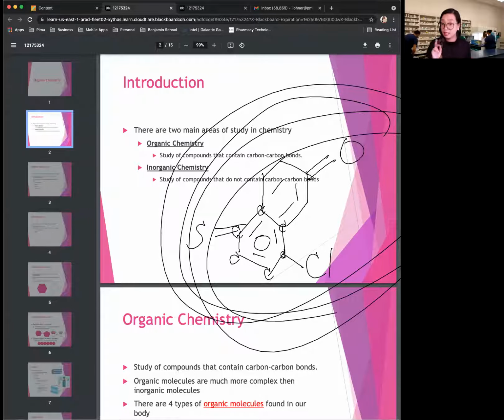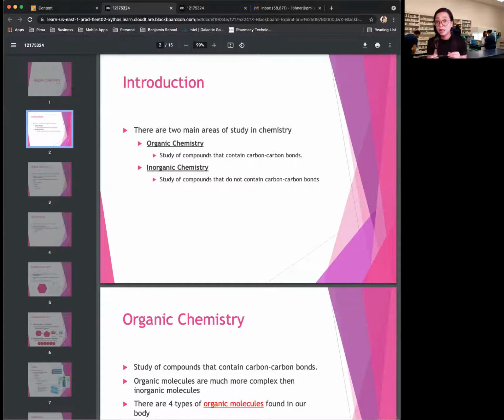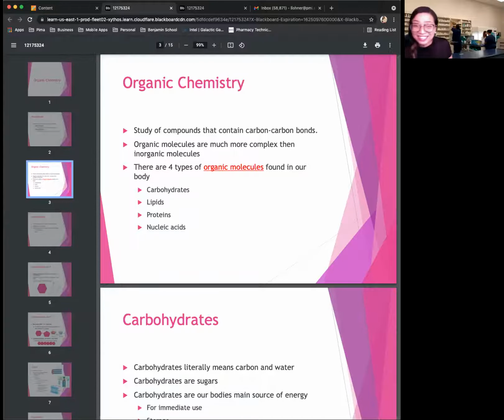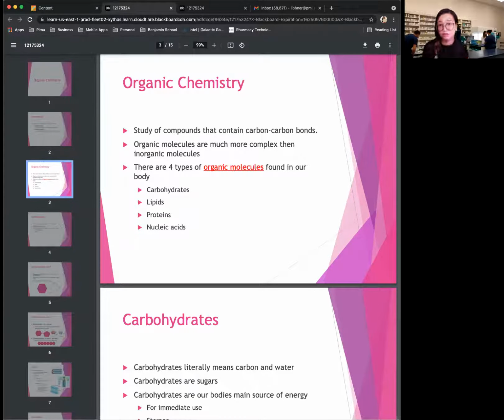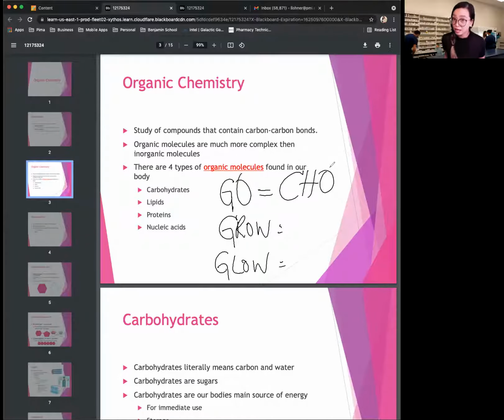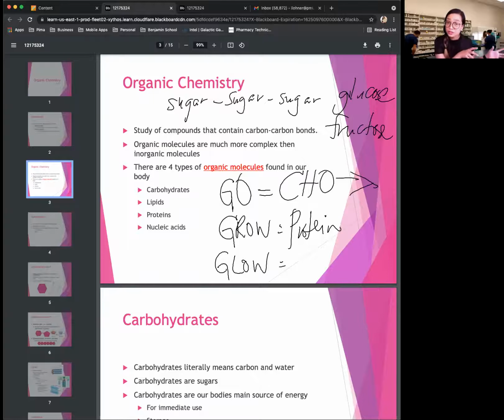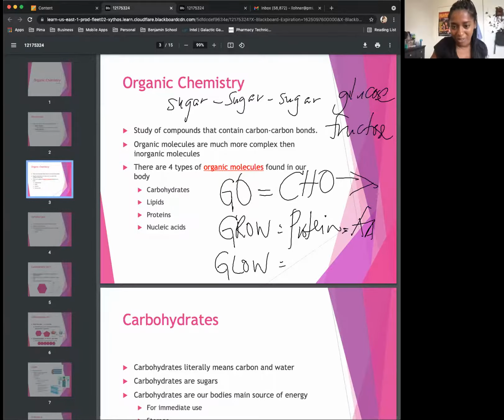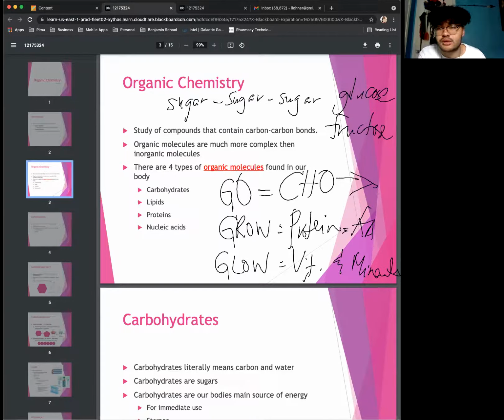Organic Chemistry and Macronutrients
for an all-in-one PTCB or ExCPT review program in preparation to becoming a certified pharmacy technician. This program has lectures, in videos and audios by notable pharmacy professors in the United States, e-textbooks and other references. It also has practice tests, study guides, flash cards, and games that one will find very useful in preparation for any pharmacy technician certification exam.

The program includes:

- Flashcards;
- Links to scheduling for the PTCB exam or the ExCPT; and